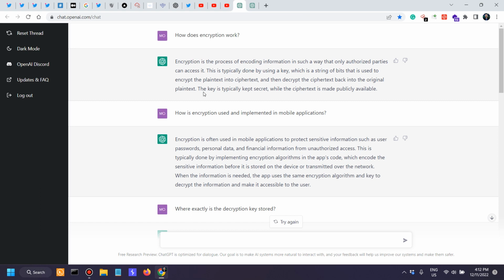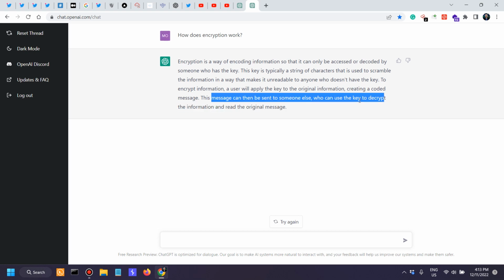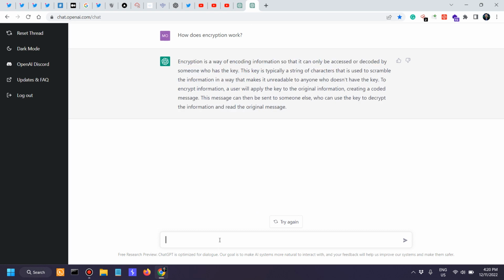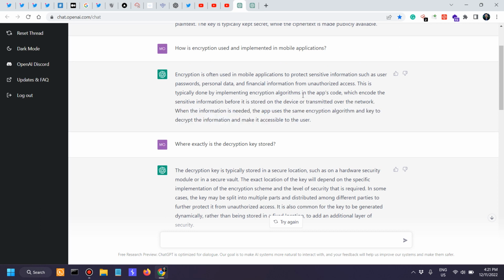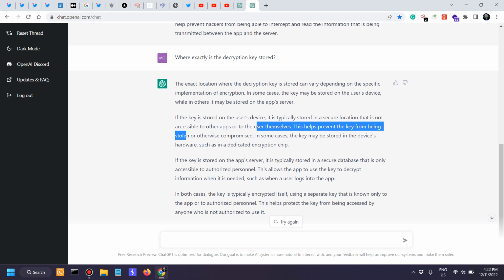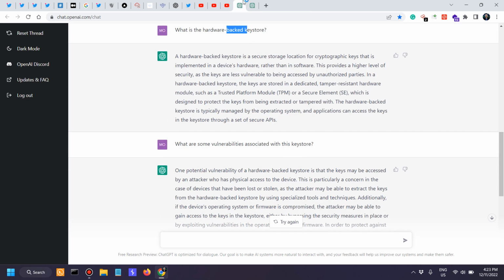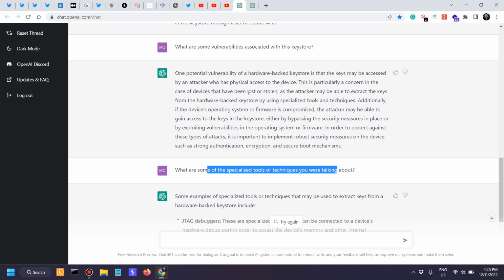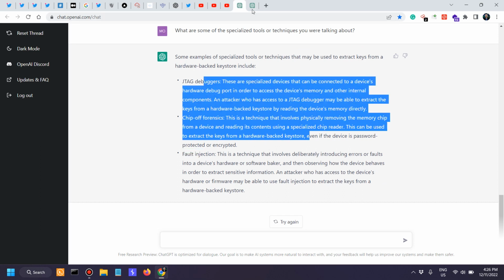How I Use ChatGPT as a Cybersecurity Professional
________________________________________________________________________________________________ How to use ChatGPT in cybersecurity.

Books I recommend for Penetration Testing and Ethical Hacking:

1. TJ O'Connor - Violent Python
2. Dafydd Stuttard - Web App Hacker' s Handbook (2nd Ed)
3. Peter Yaworski - Web Hacking 101
4. Jon Erickson - Hacking: The Art of Exploitation (2nd Ed):
5. Peter Kim - The Hacker Playbook 3 (2018)
6. Peter Yaworski - Real-World Bug Hunting
7. Tom Steele - Black Hat Go